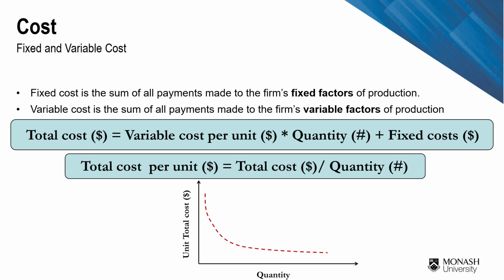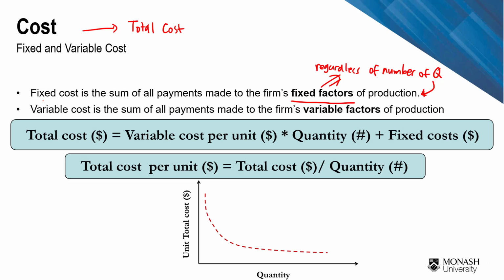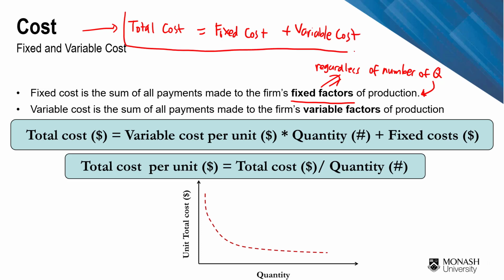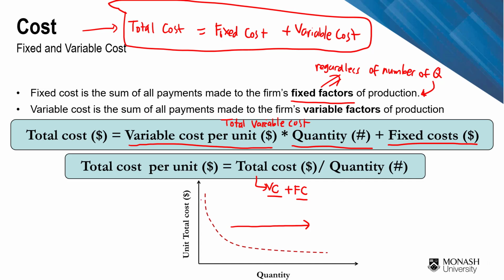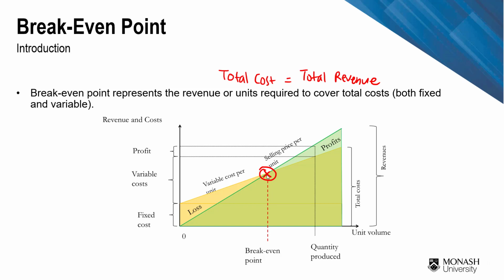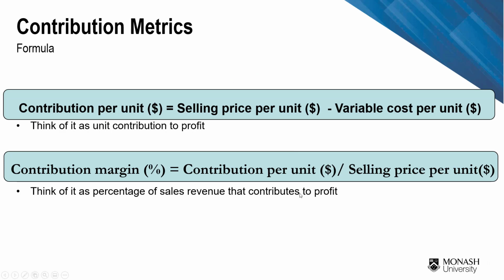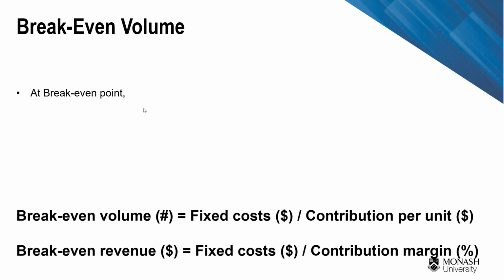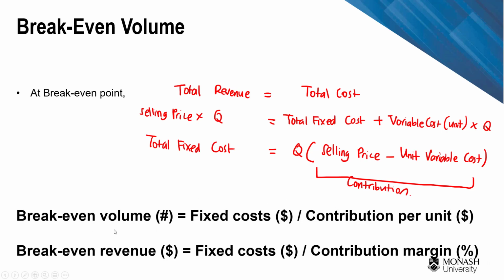Lecture 9_Part 3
Lecture 9: Profitability and Pricing 1 - Margins and Profits

Part 3: Introduction to Break Even Points and Contribution